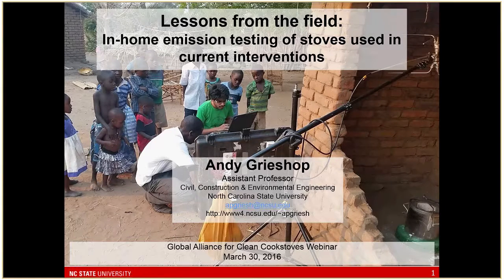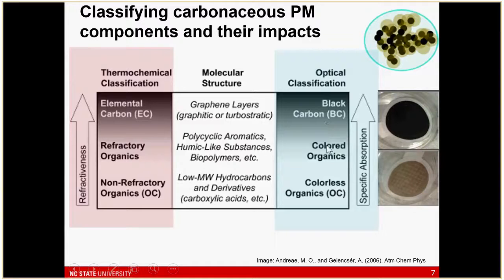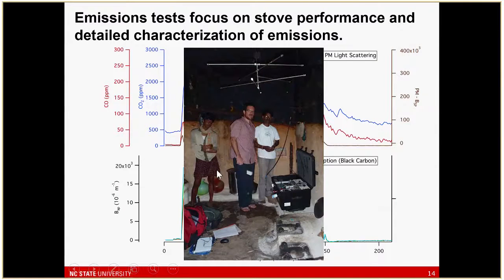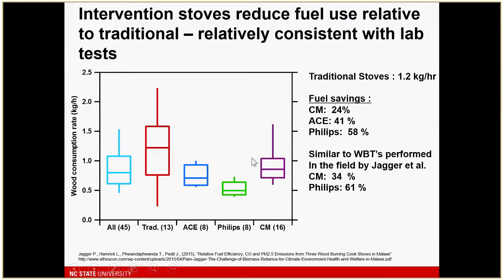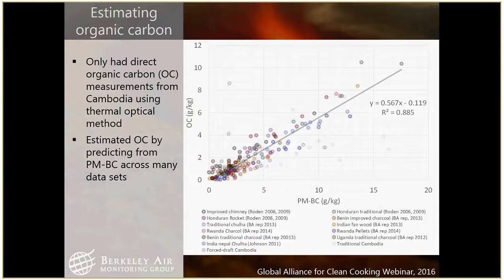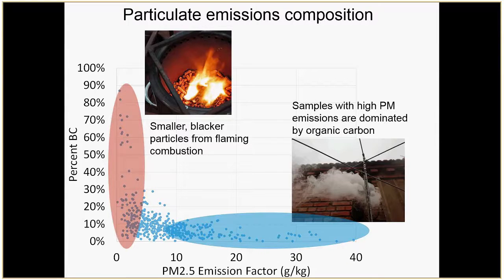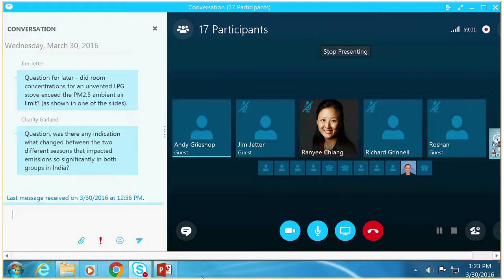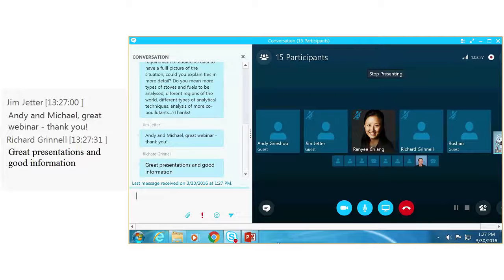In Field Emissions of Black Carbon